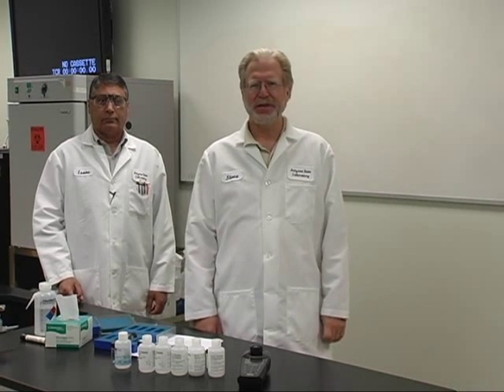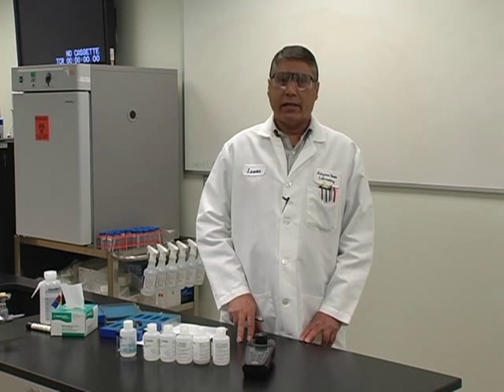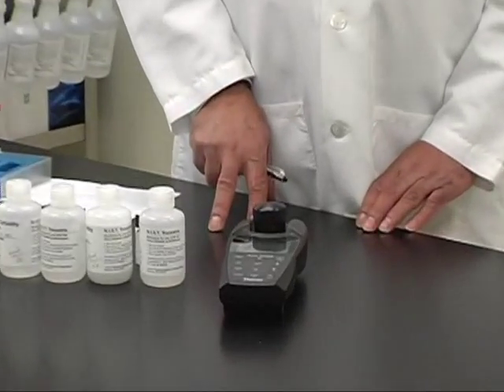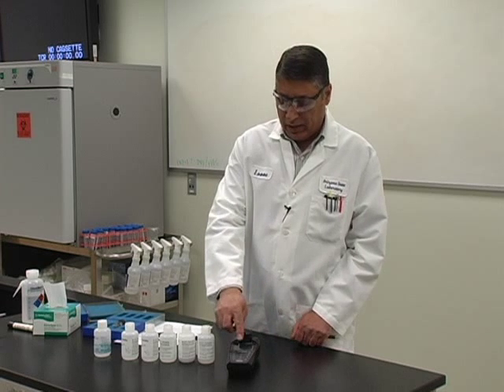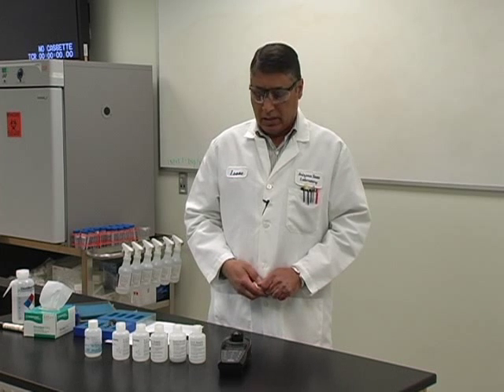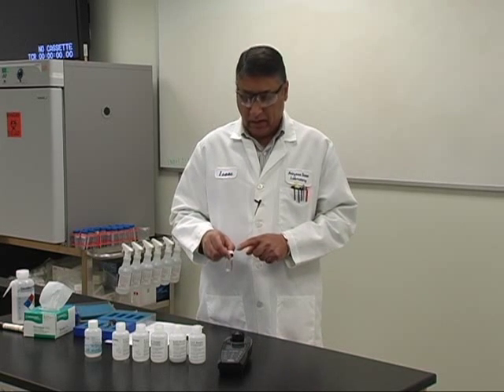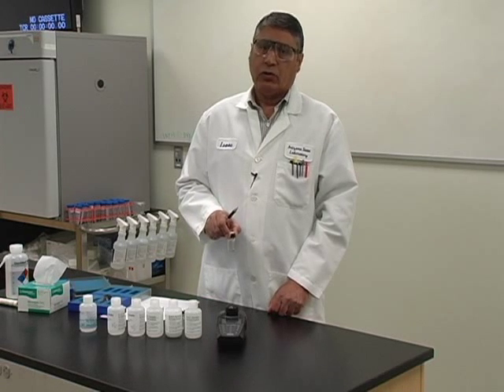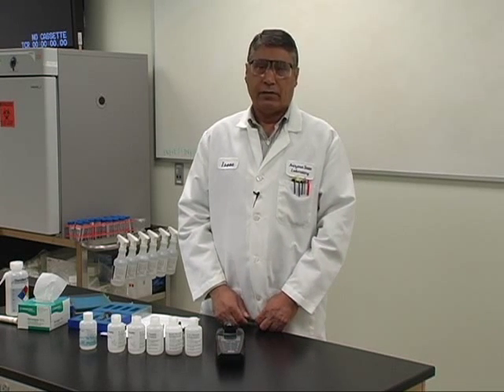Waste Water Treatment - Turbidity, Lab